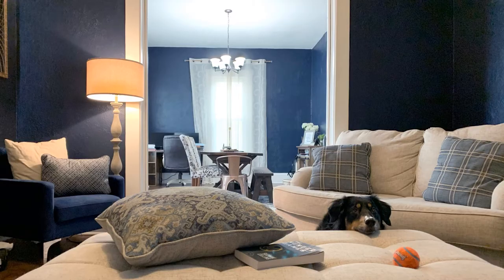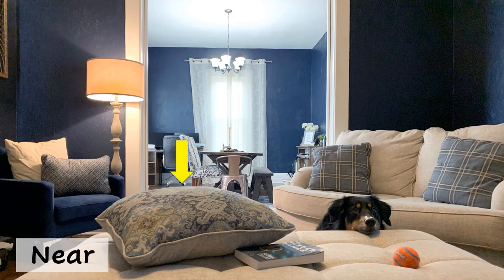Near and Far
Here is a game to help a child learn the meaning of near and far. This will help them gain
a deeper understanding of distances.

Teach for Life is a global movement of people sharing knowledge to better educate
our children and create hope for the world.